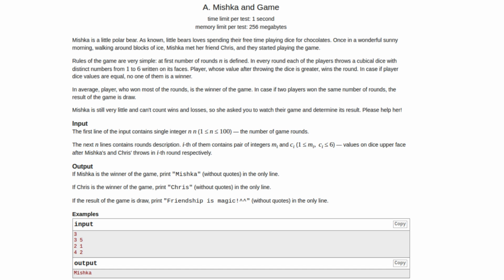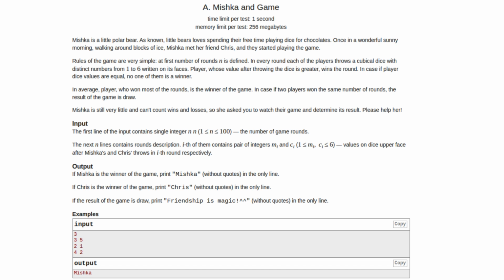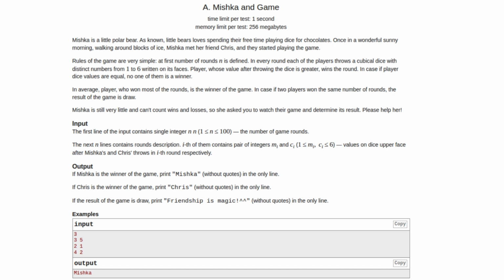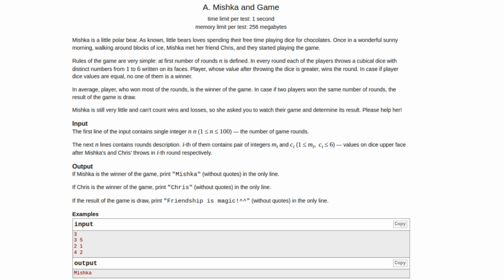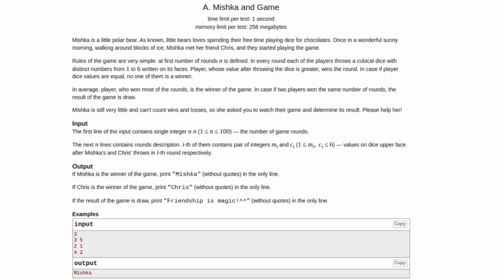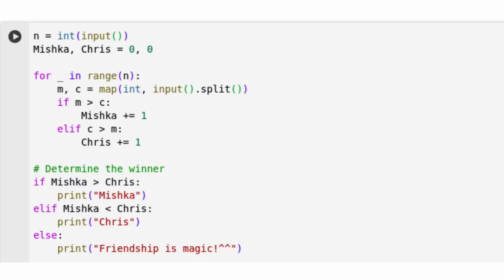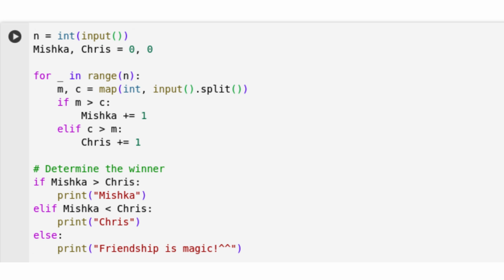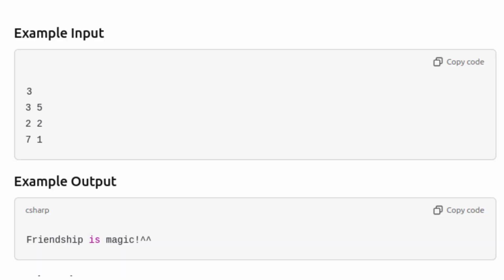Who Wins? Mishka vs. Chris - Codeforces 703A Python Solution!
Welcome to Problem Solving-G3S! In this video, we solve the Codeforces problem Mishka and Game (703A) step by step using Python. Follow along as we break down the problem, explain the logic, and implement the solution.